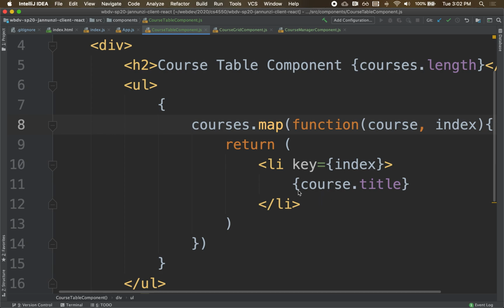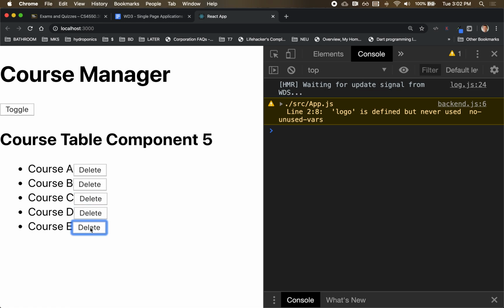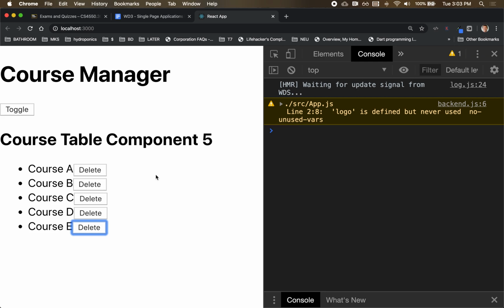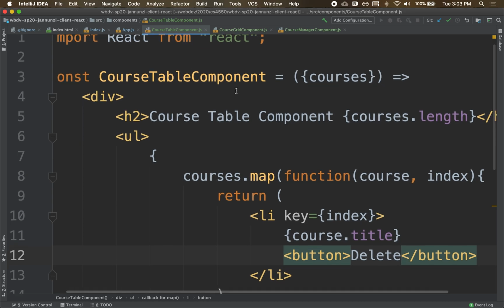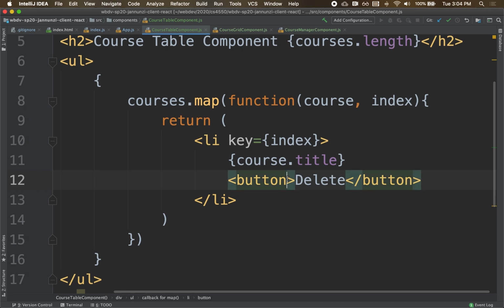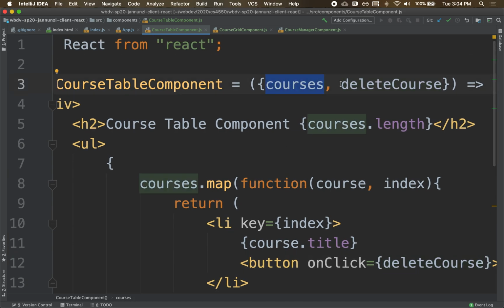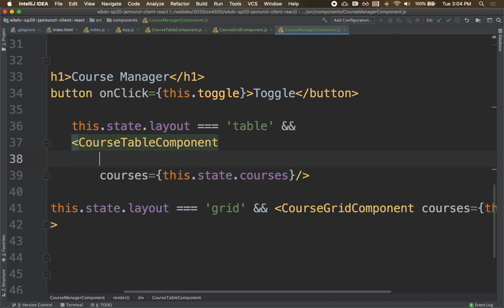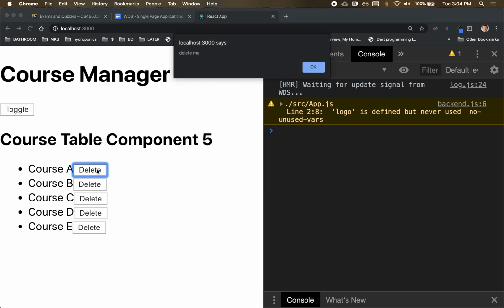Handling Events in Child React JS Components - Delete Course - cs4550 - w4 1 4140